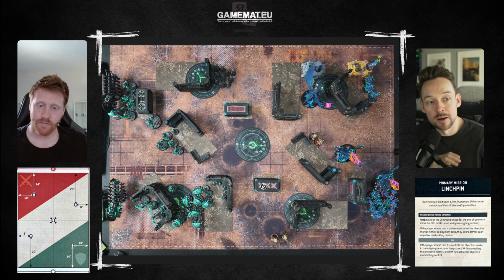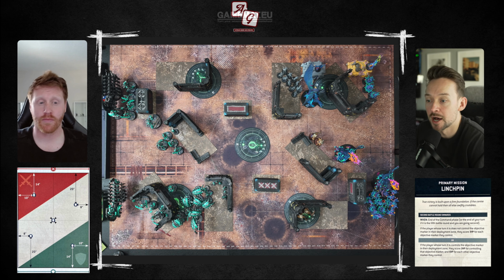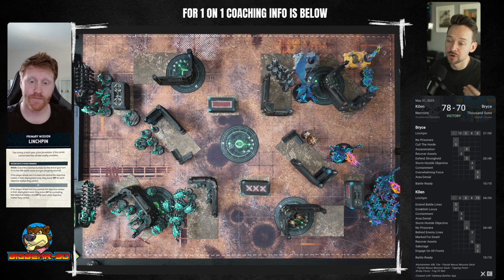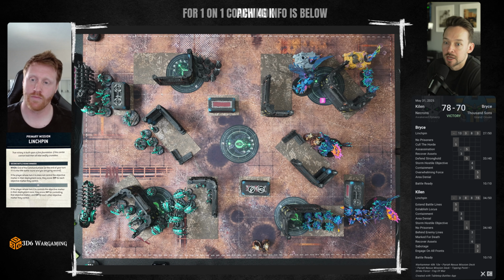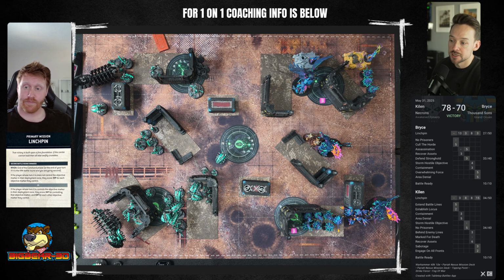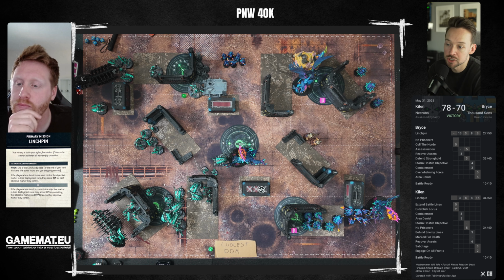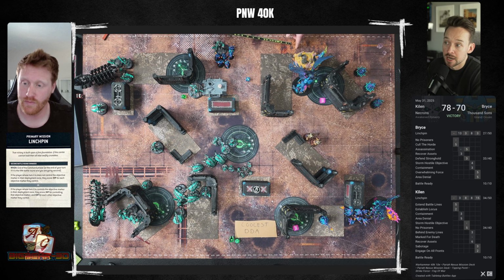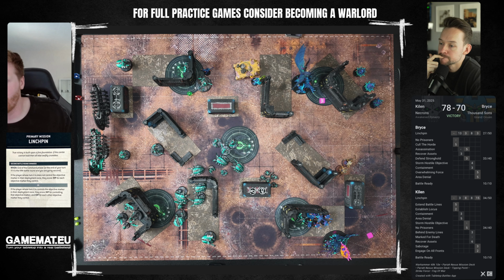Vortex Beasts Did What!? Game Summary of Necrons VS Thousand Sons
In this Warhammer 40k competitive battle report, witness the intense match between the Necron Awakened Dynasty and the T-Sons Grand Coven. Joined by a special guest, this batrep showcases key strategies and pivotal moments.

Camera Used For Battle Reports
Camera Used for Live Stream
Light Used
Lens Used
Microphone Used